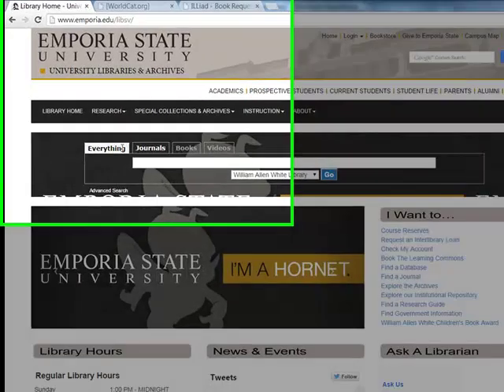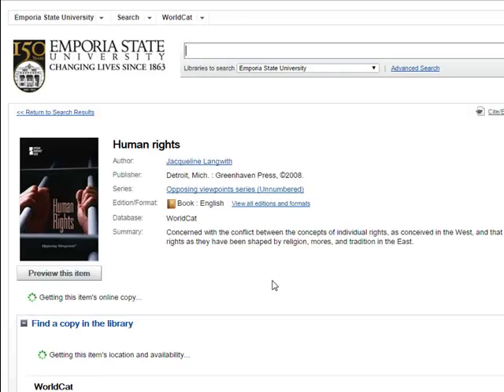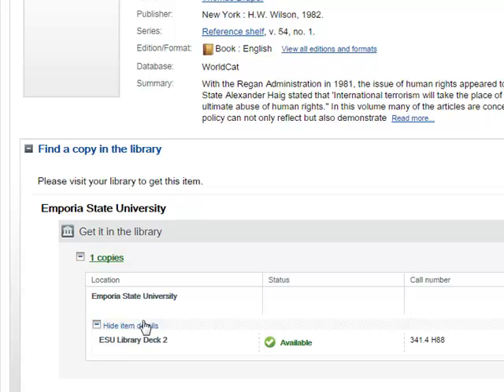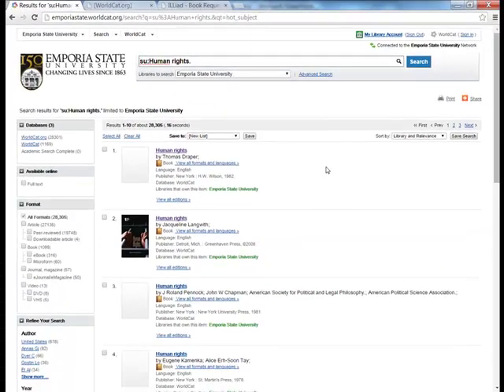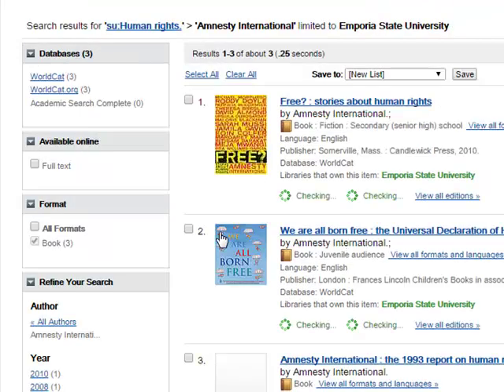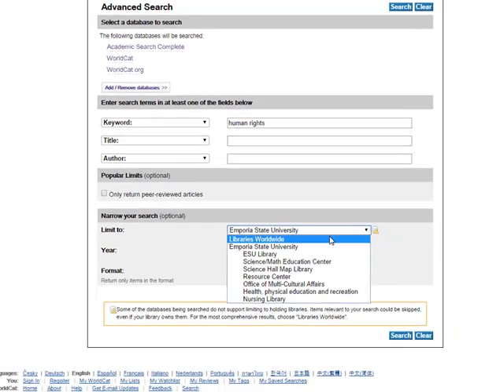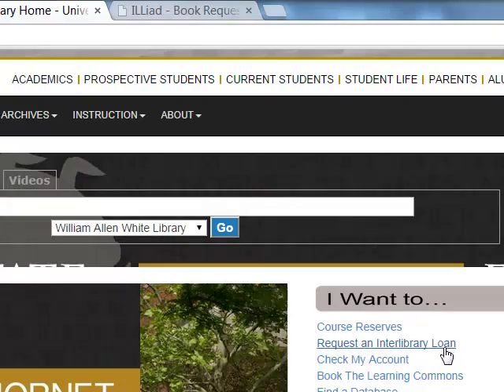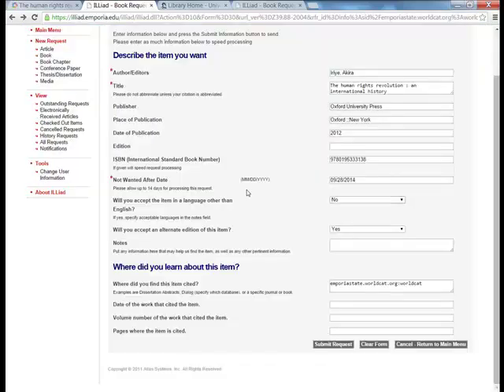Using the Catalog at Emporia State University